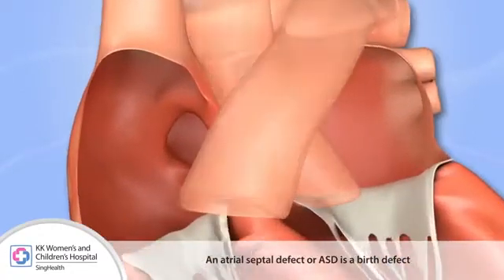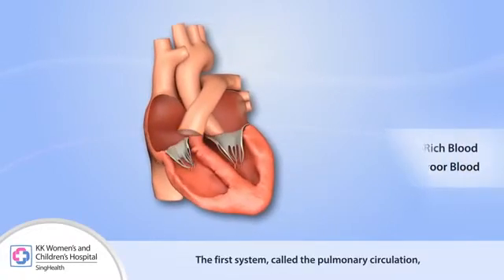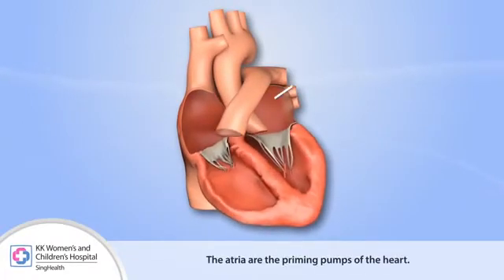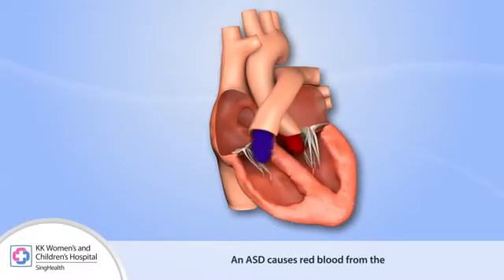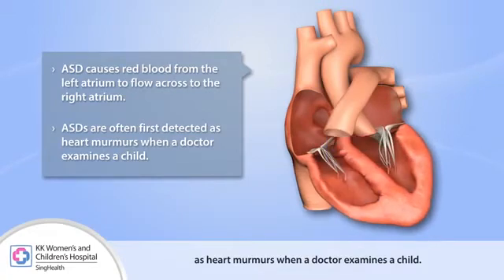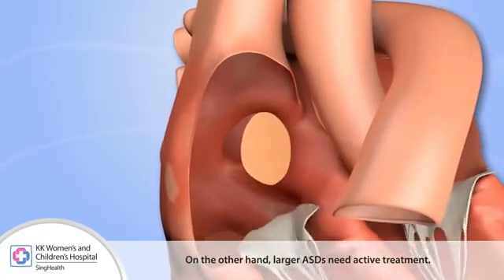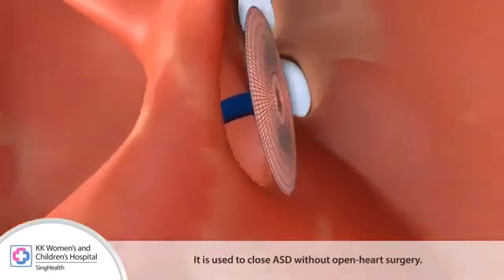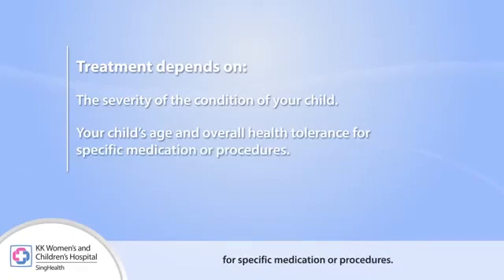FORAME OVALE PERVIO - DIFETTO INTERATRIALE/INTERVENTRICOLARE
FONTE:  KK Women's and Children's Hospital

È quello che molti conoscono come l’impianto dell’“ombrellino”. Si tratta in realtà di sofisticate protesi effettivamente simili a due ombrelli aperti, uniti tra loro da un perno comune, che vengono posizionati sui due versanti del setto, atriale o ventricolare, da riparare (o tra aorta e arteria polmonare, nel caso del Dotto di Botallo). Le indicazioni sono molto rigorose, quindi non tutti coloro i quali presentano una di queste alterazioni presenti dalla nascita, devono correggerla.

ALTRE PROCEDURE